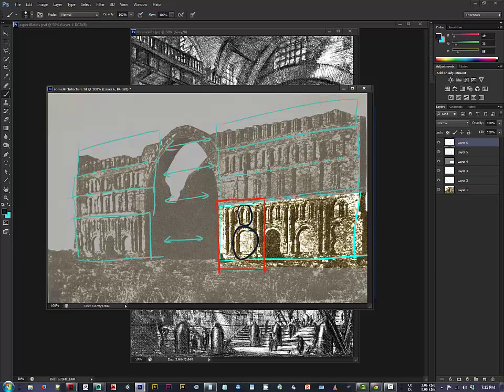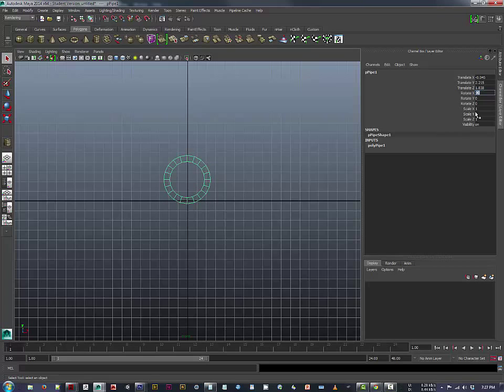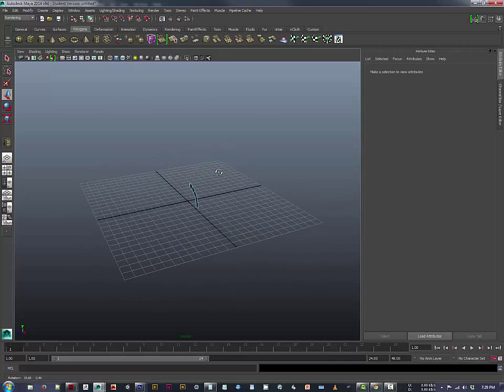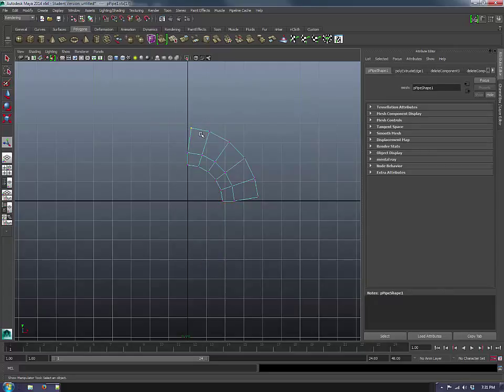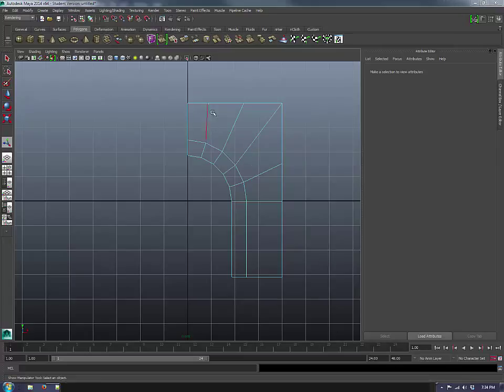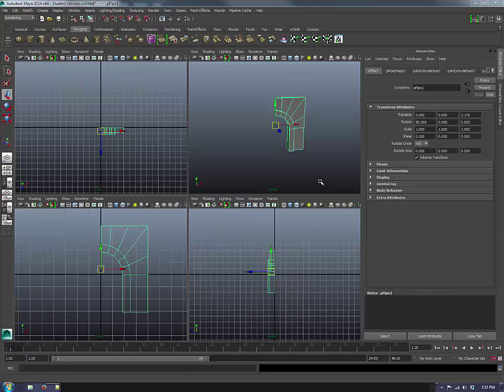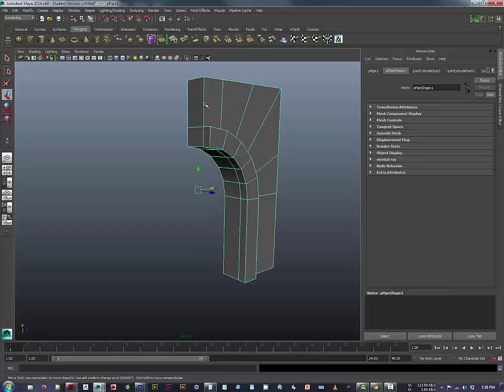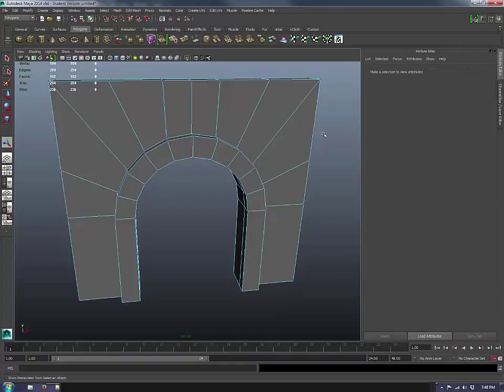arch3DDemo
How to delete, create, and mirror faces in Maya